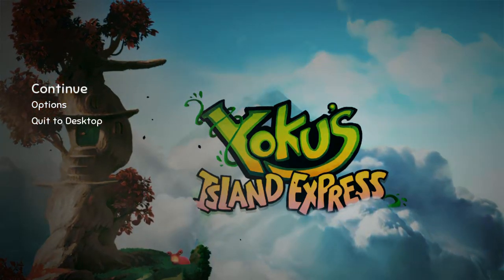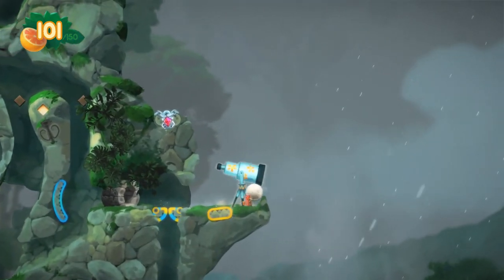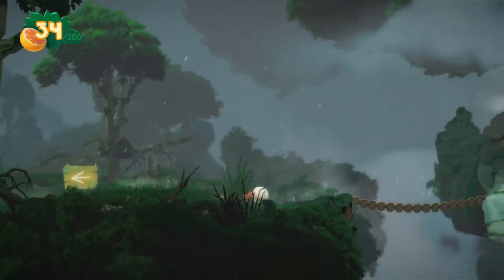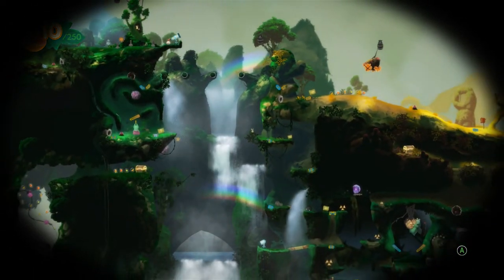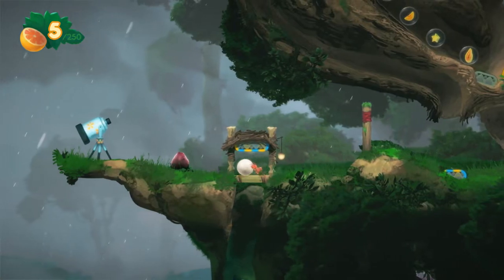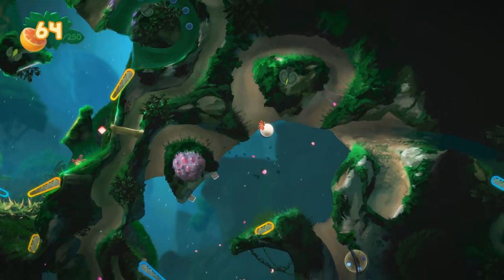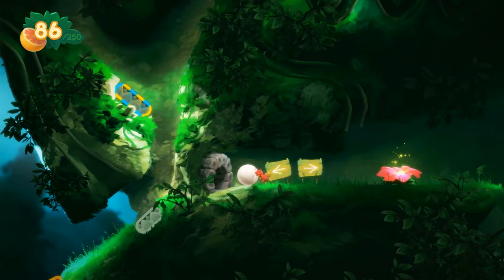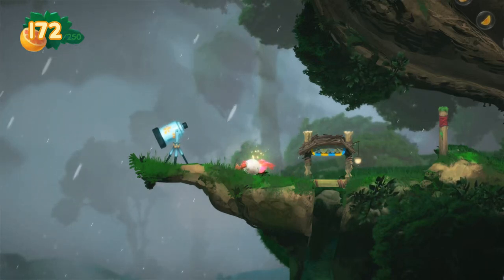Yoku's Island Express - 2 - furlough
I don't know why but this game takes a bit to get started. I don't mean in terms of gameplay but I mean in a 'click on steam and then you can play' sort of way. I normally like these days to start on a game's title screen when possible but for this one I might just have to start recording in-game. i am aware that nobody cares about this but me I know